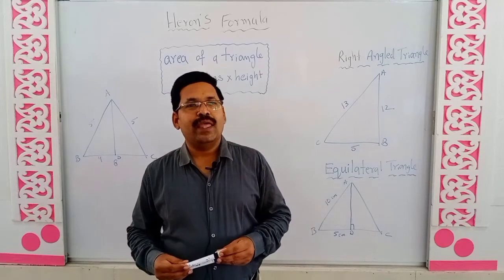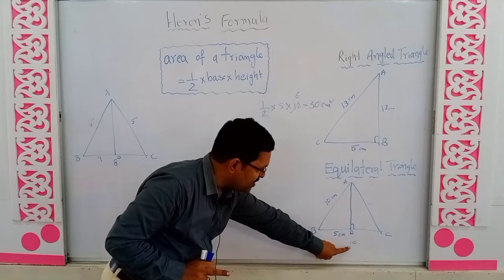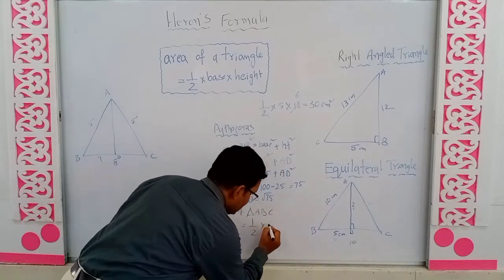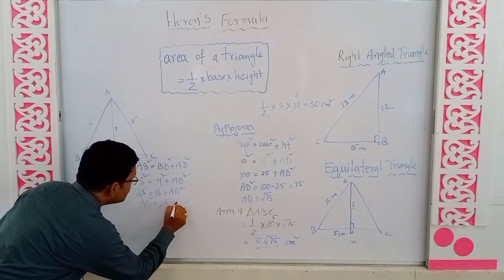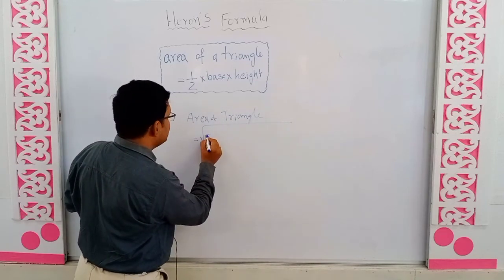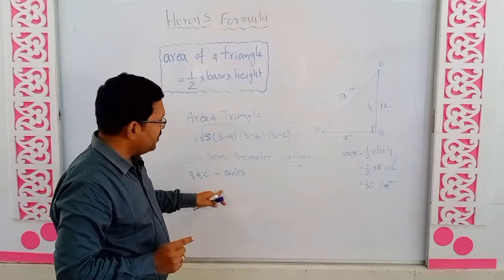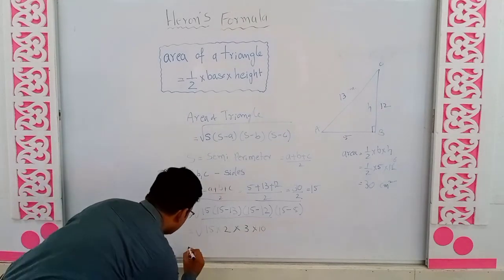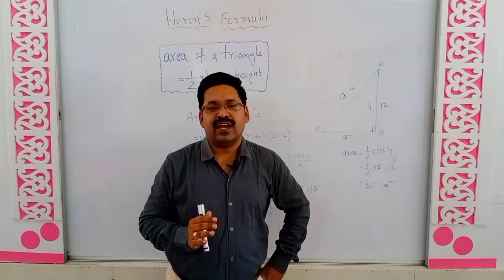IX_MATHS_CH4_HERON'S FORMULA_AREA OF A TRIANGLE